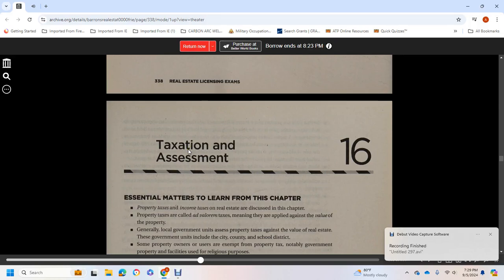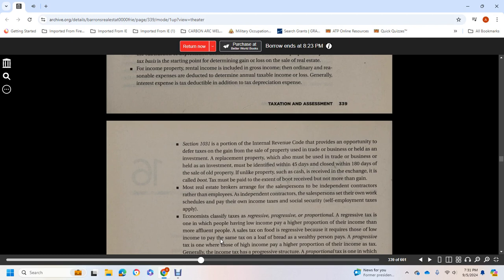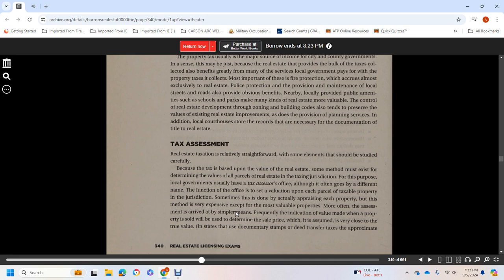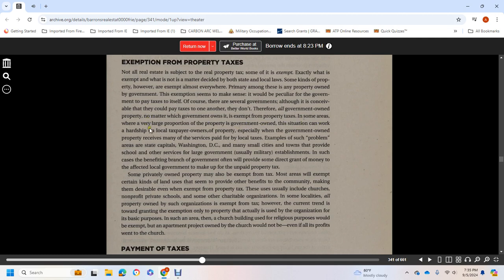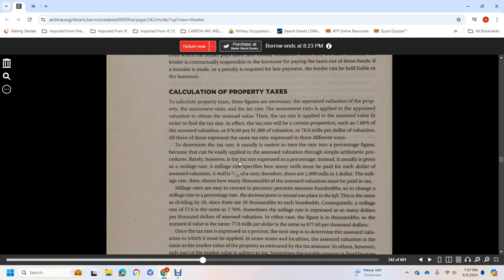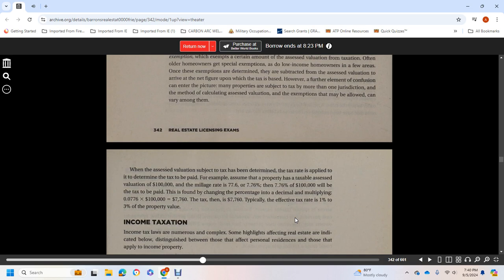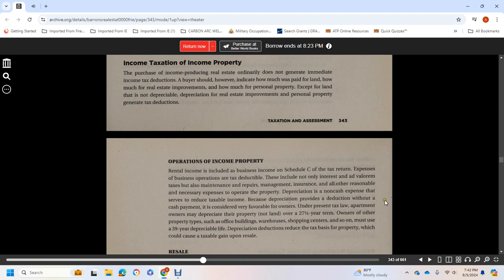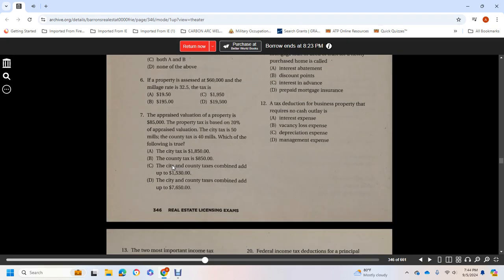REAL ESTATE TAXATION AND ASSESSMENT